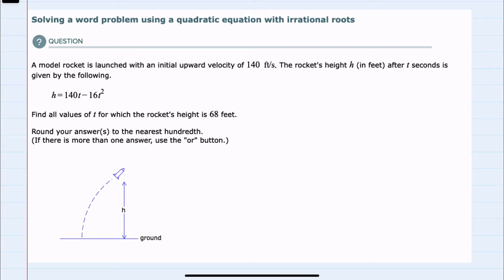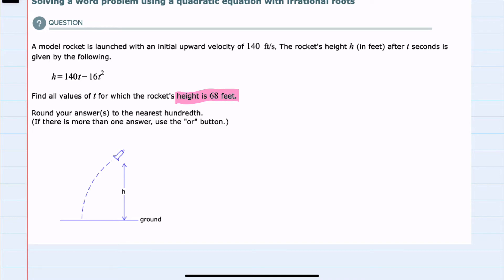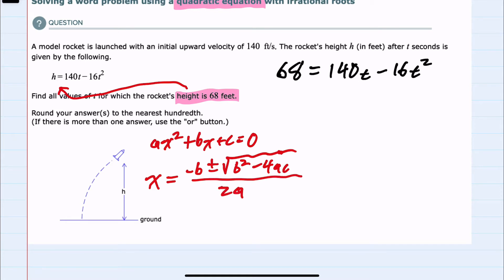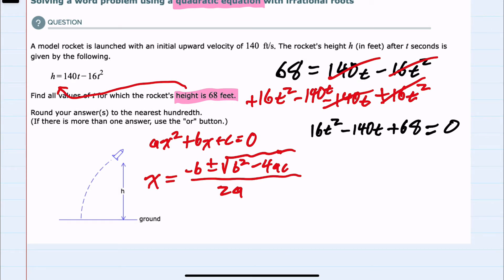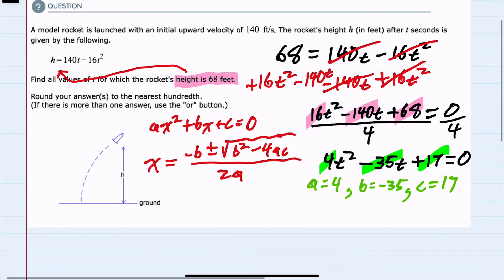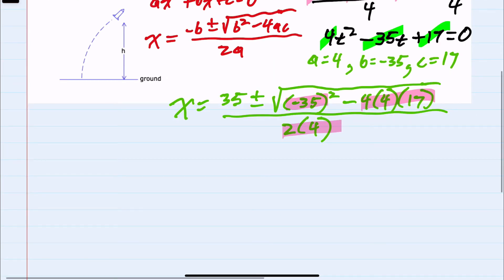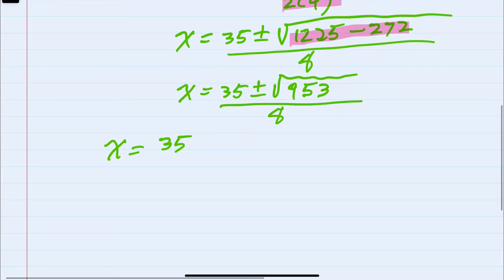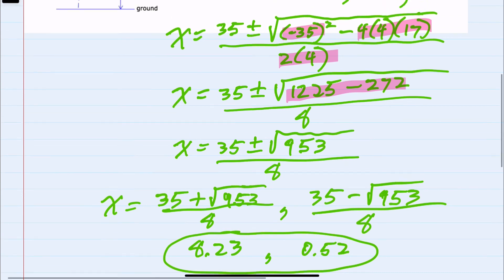ALEKS | Solving a word problem using a quadratic equation with irrational roots